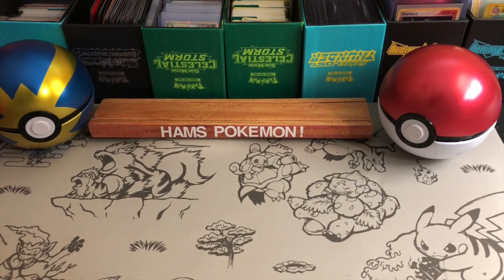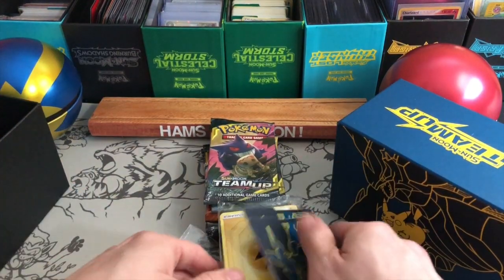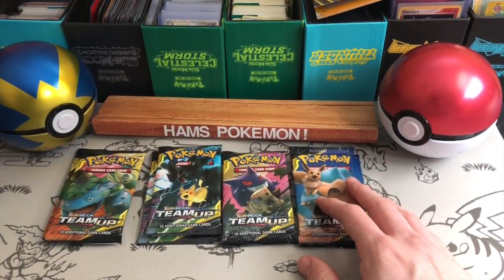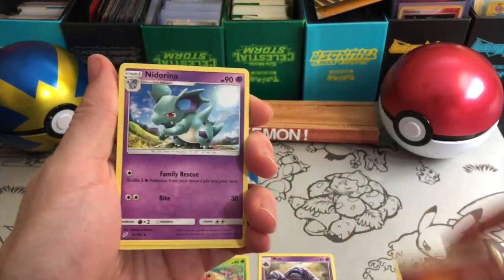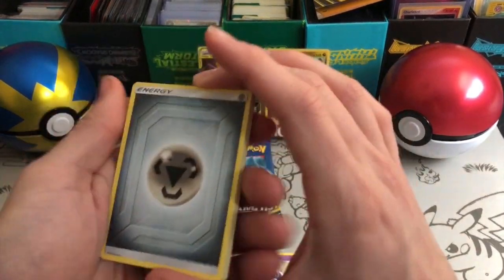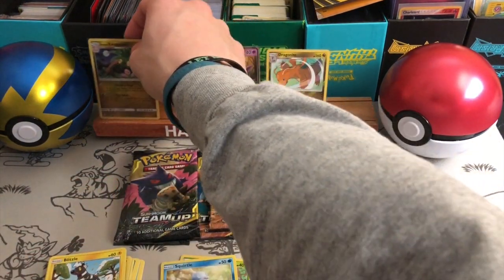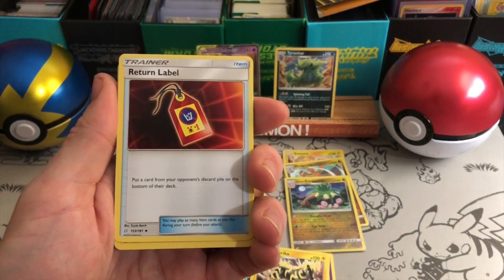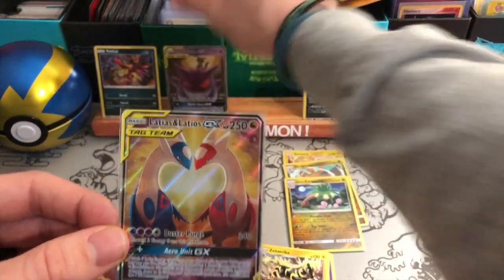EARLY POKEMON TEAM UP ELITE TRAINER BOX OPENING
I managed to get hold of the new set in Target a few days early so go ahead and enjoy the new cards!!!

Remember the online code cards will not go live until Friday 1st February!!!

Check this guy out account!